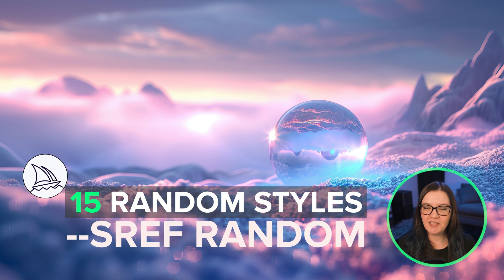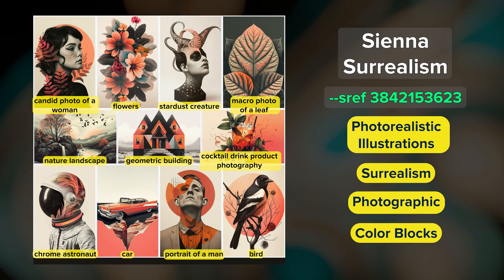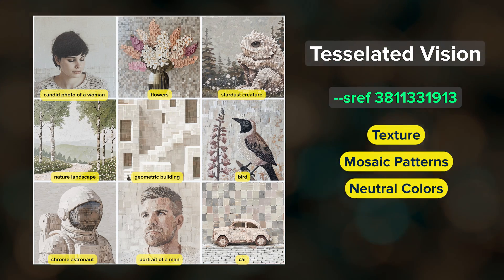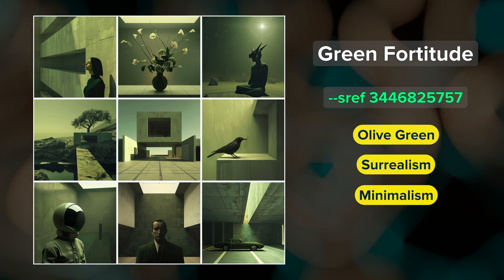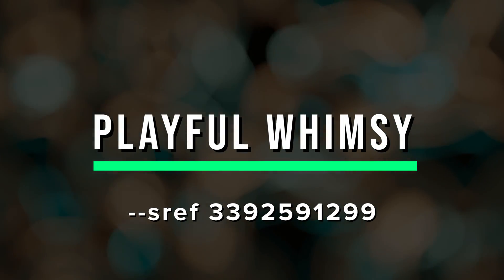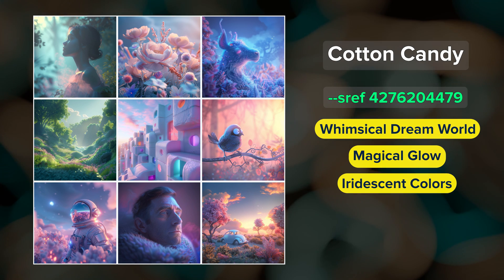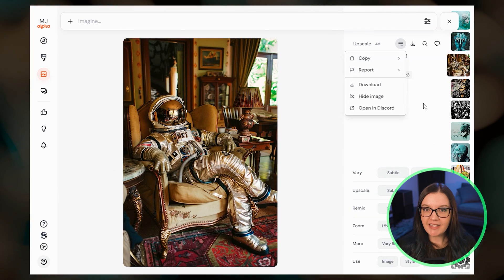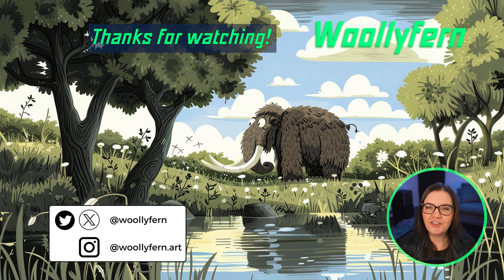15 Incredible SREF Random STYLES | Midjourney Style Reference | Tips & Tricks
✨ 15 SREF Random Styles for Midjourney✨

Watch this video to learn 15 SREF Random Style Codes and how to use them. All images in this video were created using Midjourney v6 with Style Weight set to 100 (--sw 100). If you think a style is too heavy, but there's something about it you like, try lowering the Style Weight!

🌟SAVE your favorite SREF Codes as SHORTCUTS!

00:00 Midjourney SREF Random
00:41 15 SREF Random Styles
6:04 Save SREF Styles as Shortcuts!
6:54 FREE Midjourney Guides